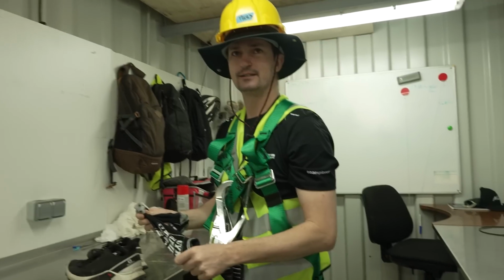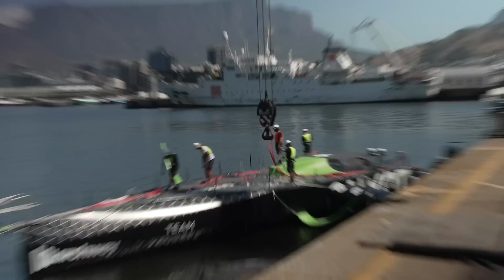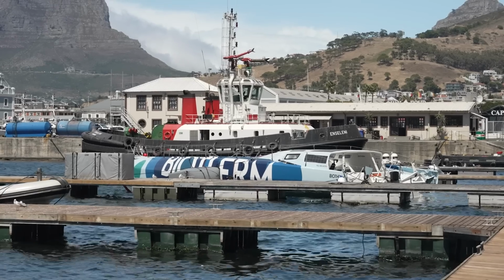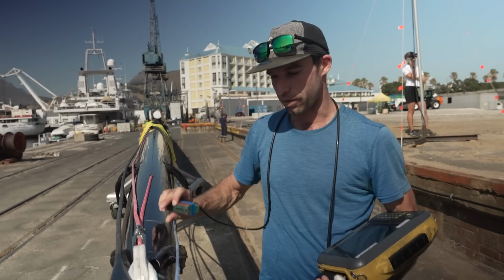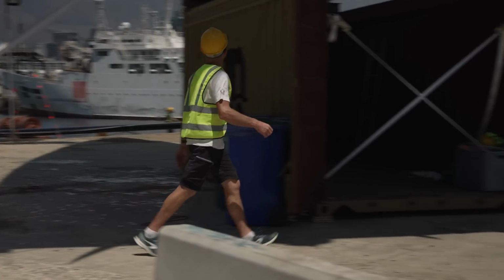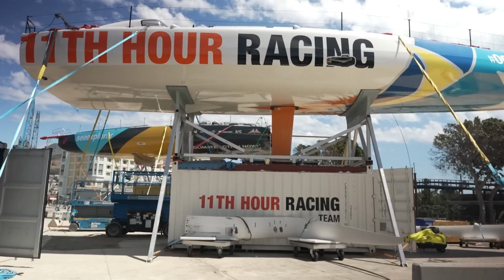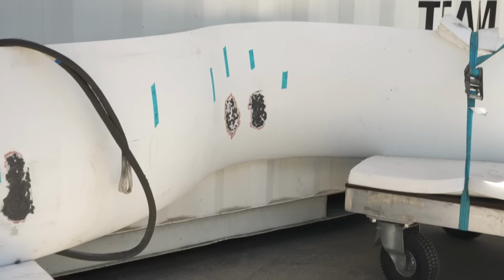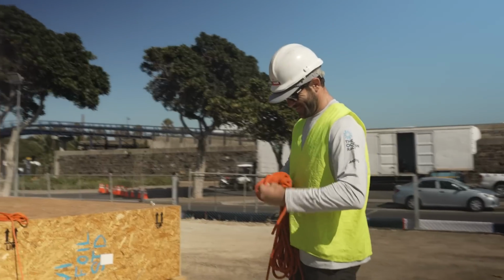Ensuring Success | The Shore Crew | The Ocean Race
Behind every boat used in The Ocean Race, there is a dedicated on-shore crew that works to ensure that performance levels are at their peak and the sailors are safe. Hear from members of the 5 IMOCA shore crews as they shed light on all the hard work that goes into a successful boat!